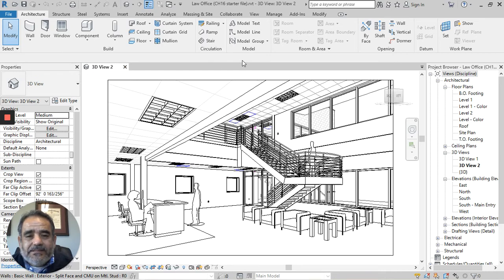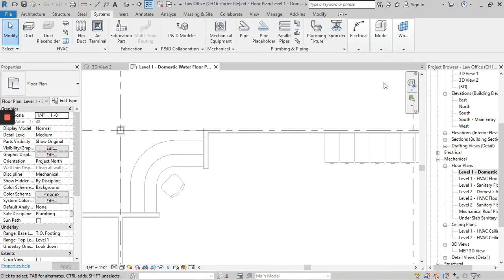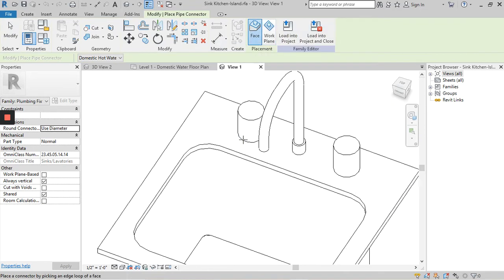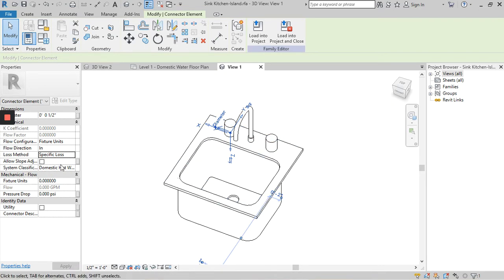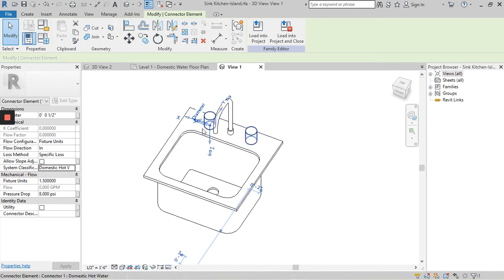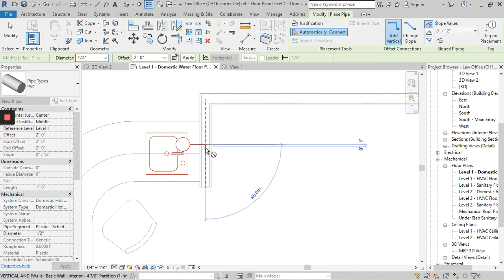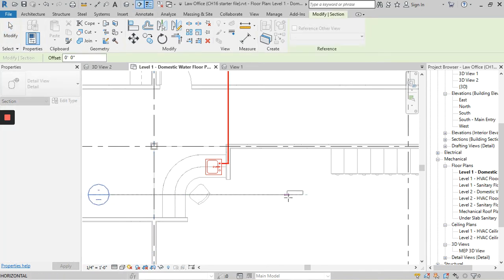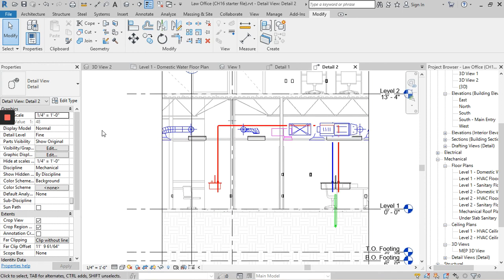Adding Connectors to a Sink in Revit